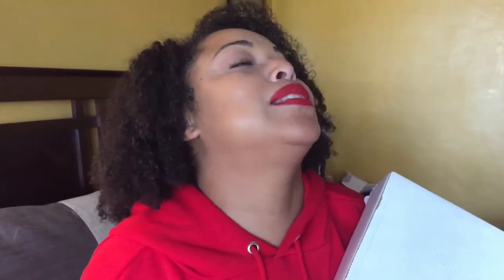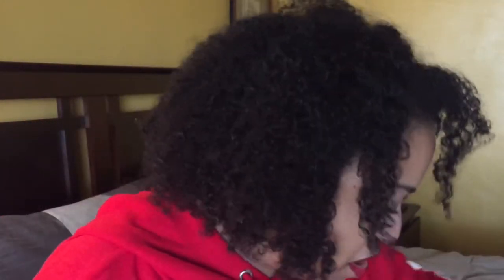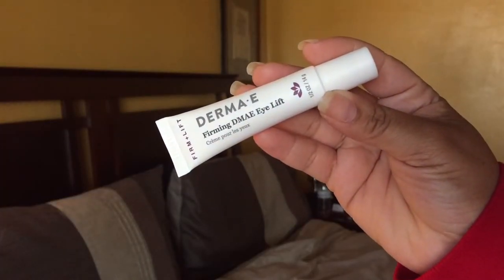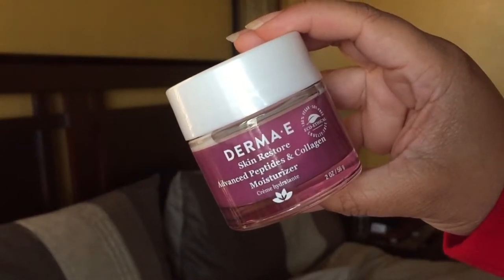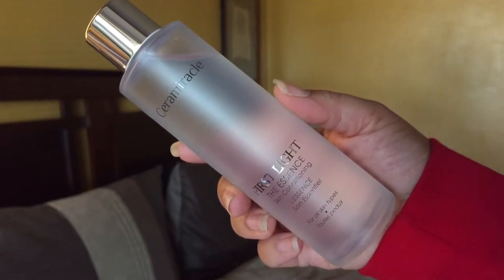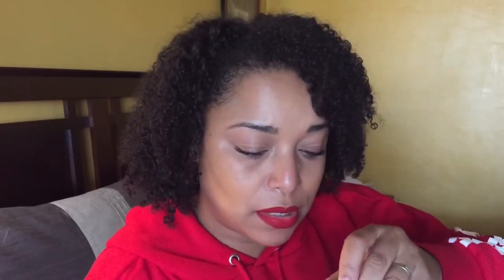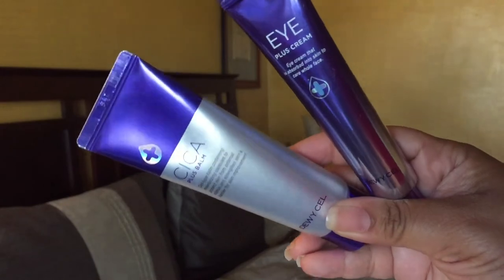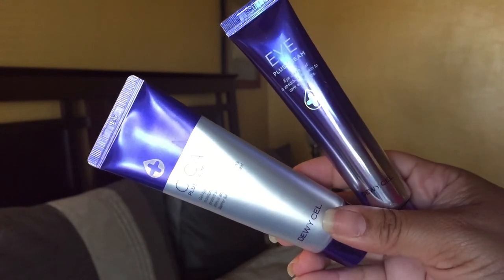JLO GLOW THAT SKIN! | SKINCARE HAUL ft Drunk Elephant DermaE HALO BEAUTY, Persona | MelissaQ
Hi Loves! It's SKINCARE before MAKEUP! Here's a haul lotta stuff that I can't wait to dig in!

PRODUCTS MENTIONED:
Persona Cosmetics Color Theory Kit- Cooper
Derma E DMAE Firming Eye Lift
Derma E Firming DMAE Moisturizer
Ceramiracle Eye Illuminating Supplements
Ceramiracle Eye Illuminating Cream
Ceramiracle First Light The Essence
Drunk Elephant C Firma
Drunk Elephant Marula Oil
Drunk Elephant Tsukari Baby Facial
Drunk Elephant Peptide Protini
Drunk Elephant Drunk Elephant
Umbra Tinte™ Physical Daily Defense Broad Spectrum Sunscreen SPF 30
DEWEYCEL Eye Balm
DEWEYCEL CICA Balm Cream
Halo Beauty Kiwi Seed Supplement

What I'm Wearing:
Top: H&M

Camera: iPhone
Editing Software: Final Cut Pro X
Thumbnail Editing: Pic Monkey & Phonto